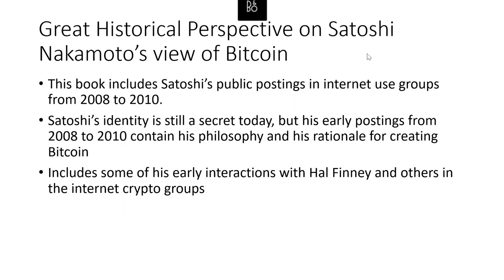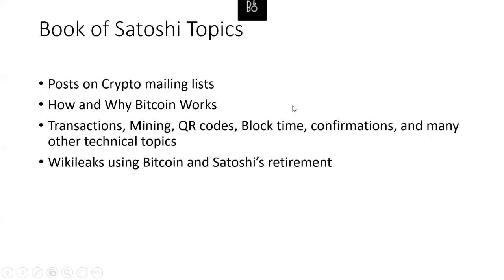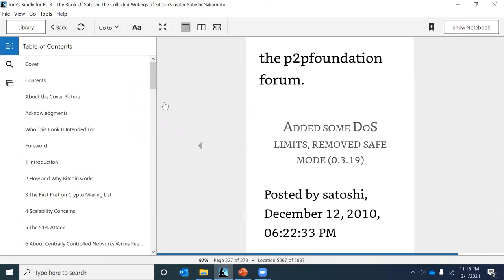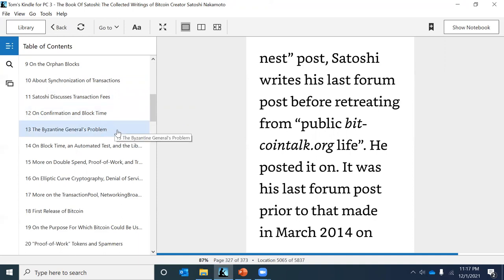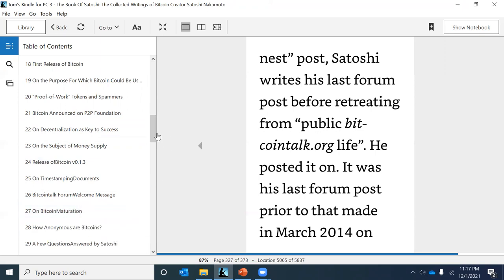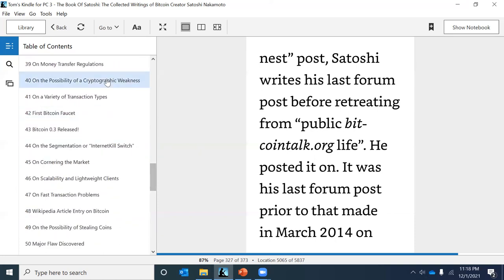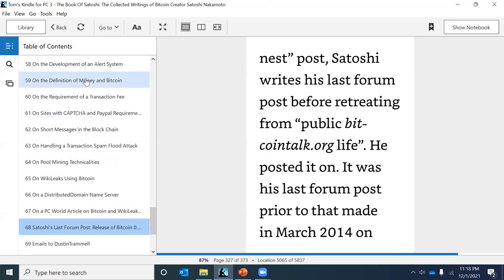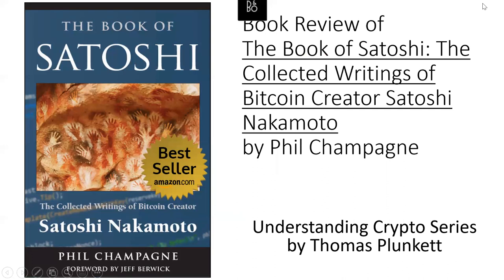Review of the Book of Satoshi: The Collected Writings of Bitcoin Creator Satoshi Nakamoto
Review of the Book of Satoshi: The Collected Writings of Bitcoin Creator Satoshi Nakamoto by Phil Champagne.
  The Understanding Crypto Series by Thomas Plunkett.